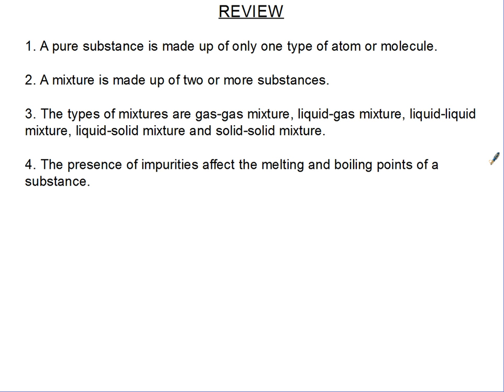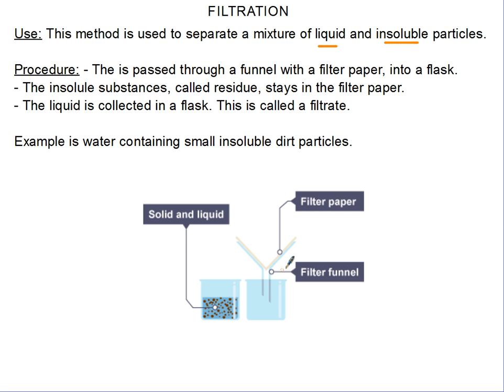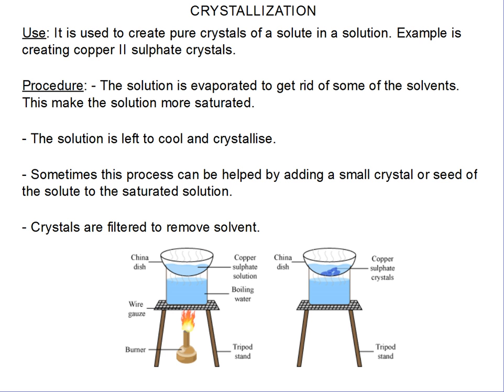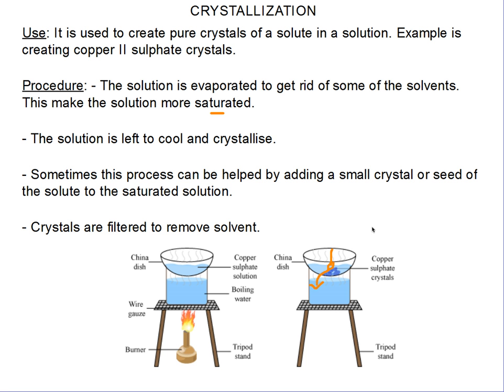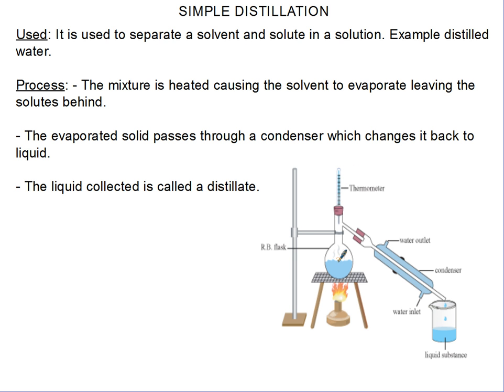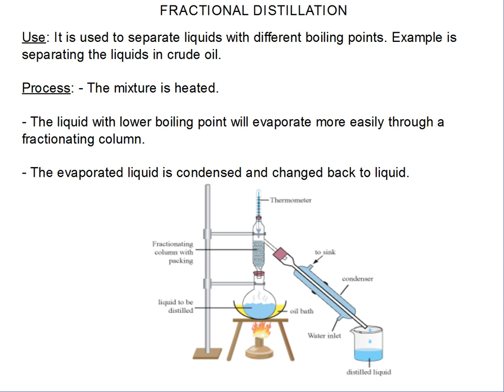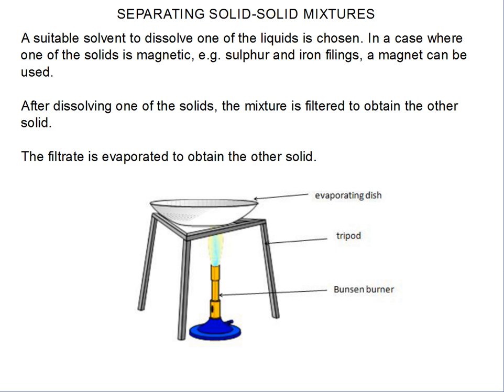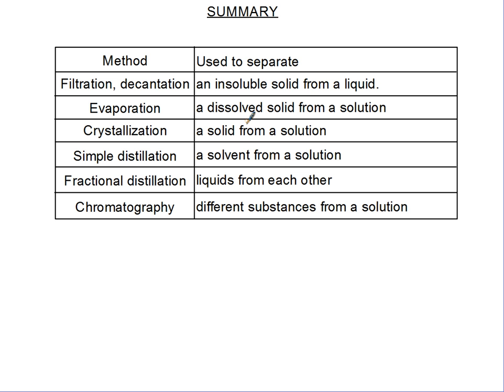separating mixtures for siba learning zone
The names of processes for separating mixtures in chemistry are taught in this lesson.